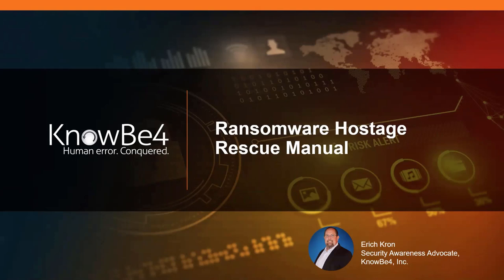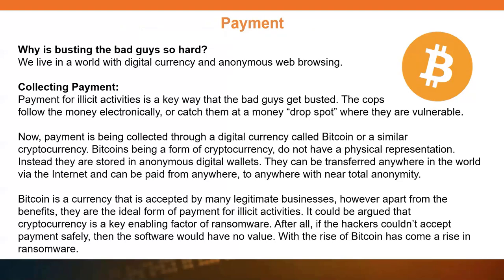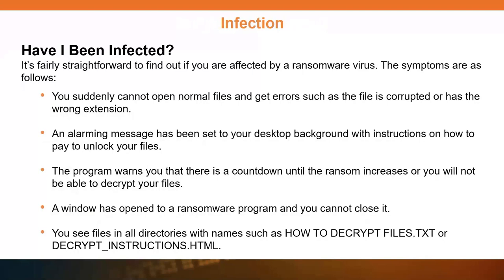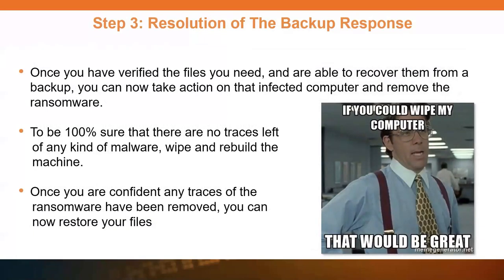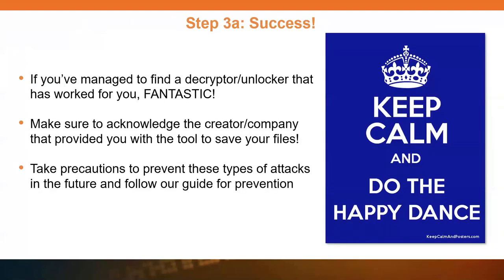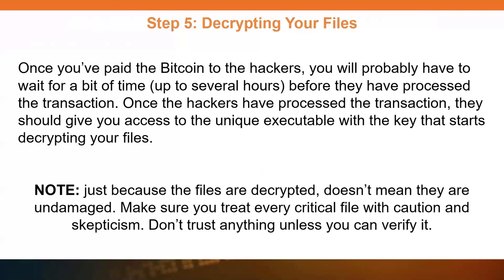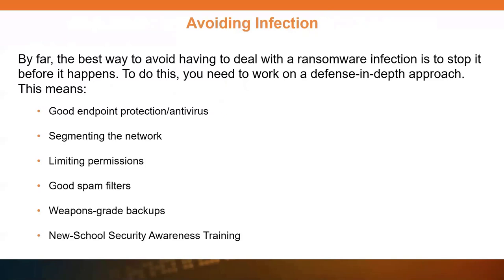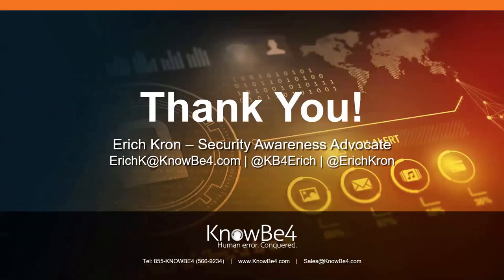Ransomware Hostage Rescue Guide with KnowBe4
It is estimated that a business falls victim to a ransomware attack every 40 seconds, adding up to a projected $11.5 billion in damages for this year. As ransomware attacks become more targeted and damaging, your organization faces increased risk that can have your networks down for days or even weeks.

So, how can your organization avoid getting held hostage? Join us and Erich Kron CISSP, Security Awareness Advocate at KnowBe4 we look at scary features of new ransomware strains, give actionable info that you need to prevent infections, and provide tips on what to do when you are hit with ransomware.

Don’t get held hostage and become a statistic! Join us to learn how to avoid these scary attacks.